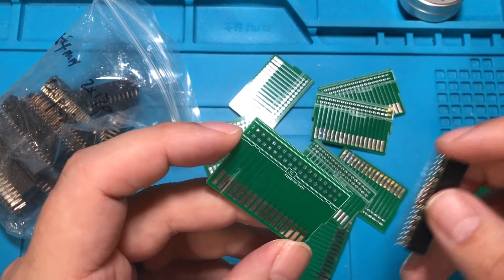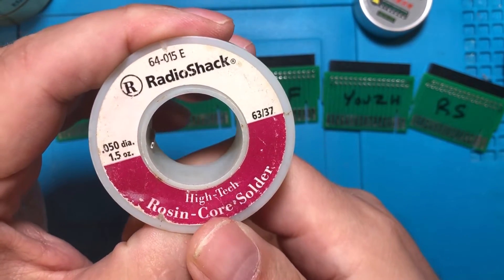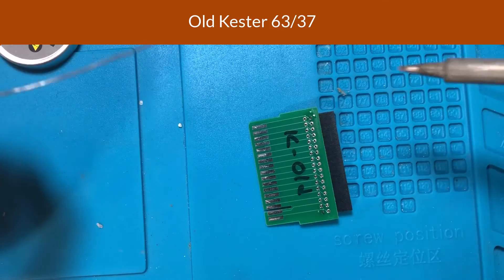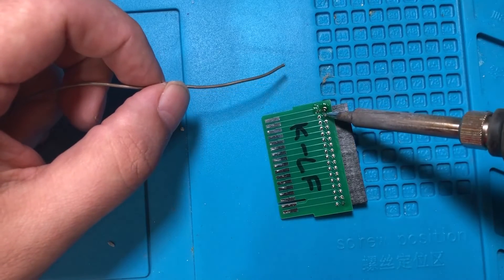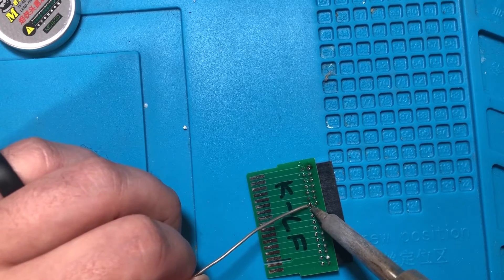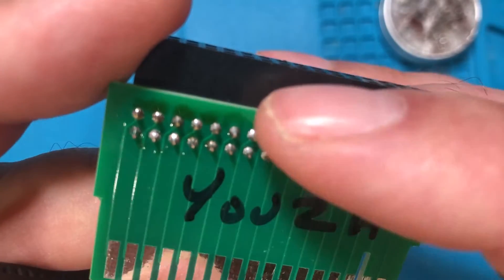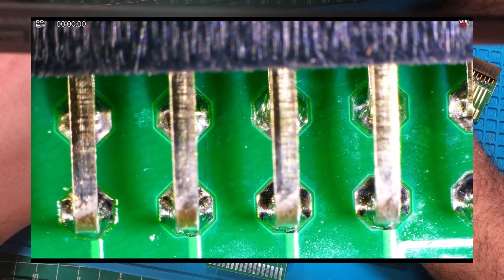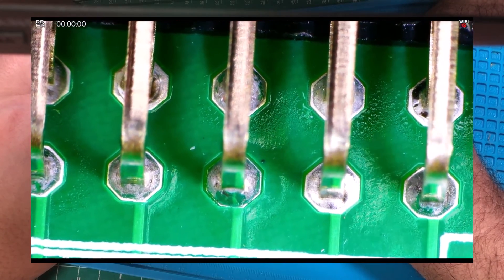Soldering the same board with 5 kinds of solder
I had some work to do, so I thought it would be fun to compare some of the various types of solder I had back to back to get a feel for the experience of using each one.

These are the products used in this video and my other favorite soldering accessories.
Kester 44 Lead Solder Wire

The best (new formula) lead free solder

Reasonable Cheap Solder

Auto Shutdown Timer

Fume Extractor

Magnifying Headset

Chip Quik Flux Pen

US Forge Liquid Flux

Needle Nose Bottles

Soldering Mat

5 Pack Flush Cutters

Eclipse CP-301G Wire Strippers

Soldering PCB Holder

Brass Solder Tip Cleaner

Mechanic Soldering Tip Refresher

Soldering Tweezers

Solder Suckers

Desoldering Wick

Solder Temperature Tester

00:00 Intro
00:15 PCBWay
00:53 The experiment
02:39 New Kester 44 Solder
03:52 Old Kester 63/37
04:58 Kester Lead Free Solder
08:13 Cheap Solder
10:02 Radio Shack Solder
11:09 Microscope Tests